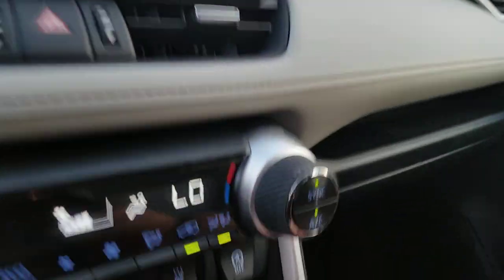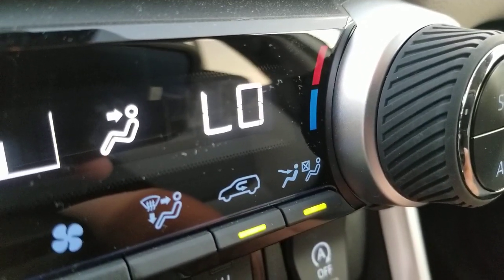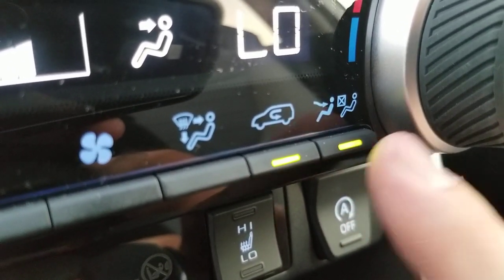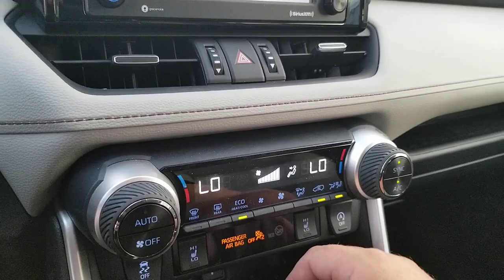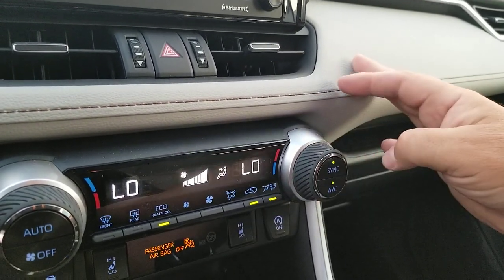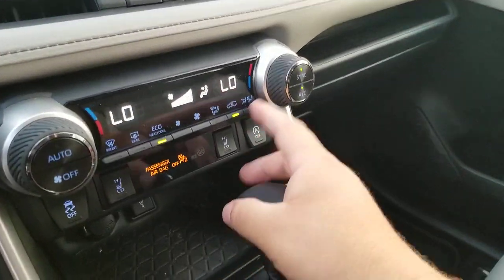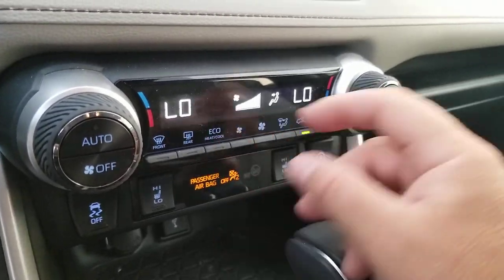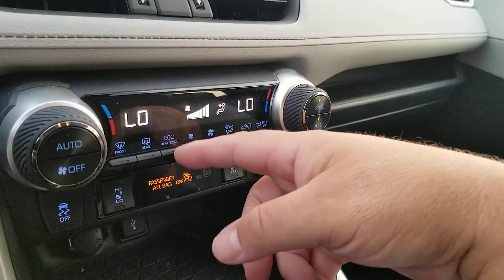What the button pictured does? Toyota smart flow system explained.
This is one of the most asked about icons on a vehicle.  The airflow on off button, what it is, when you use it and why it is there.